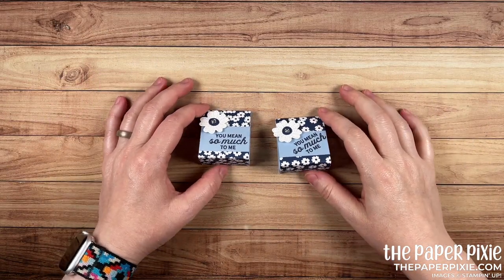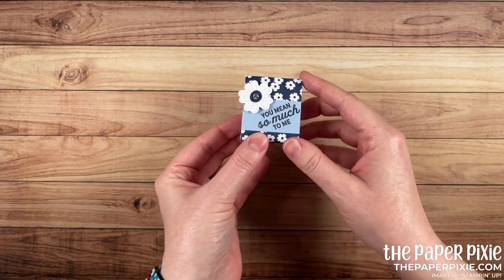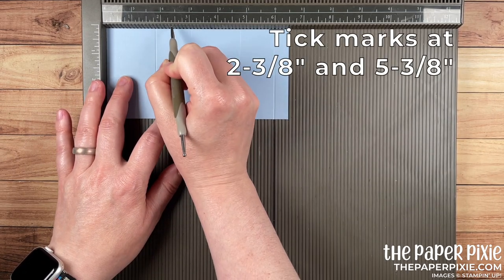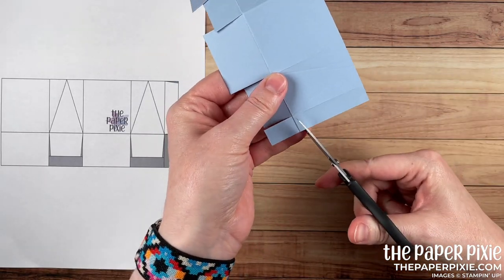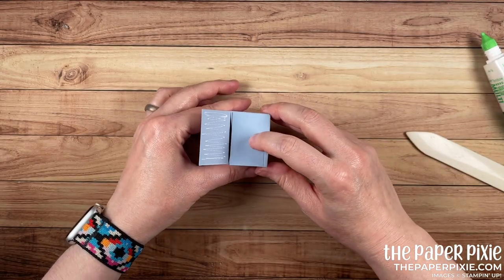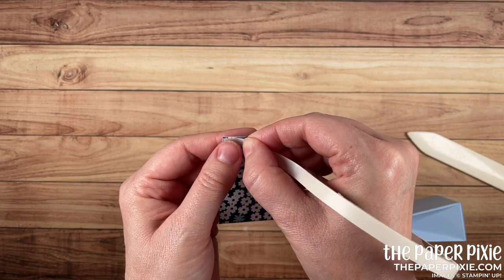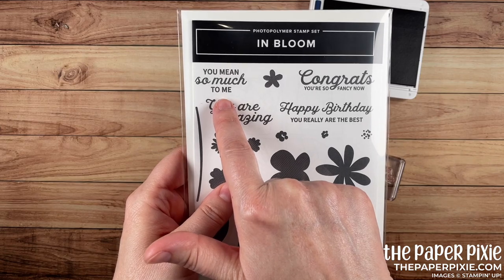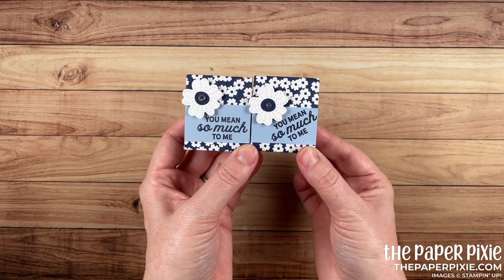In Bloom Triangular Treat Box Tutorial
This is an In Bloom Triangular Treat Box tutorial featuring the In Bloom Bundler paired with the Paper Blooms Designer Series Paper! This is a perfect quick little treat for any occasion and I can't wait to share this In Bloom Triangular Treat Box with you!

Paper Blooms 12" X 12" (30.5 X 30.5 Cm) Designer Series Paper [155222] - Price: $0.00